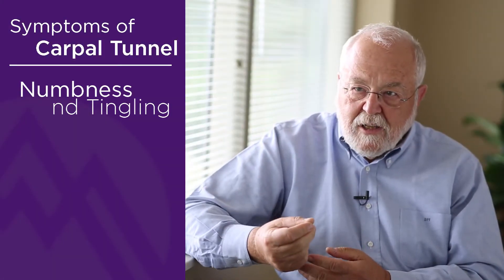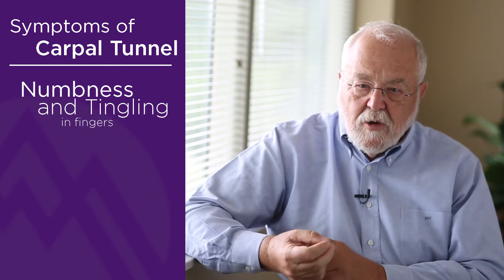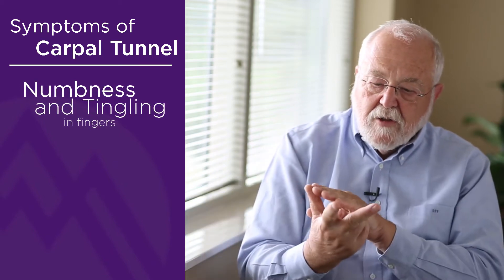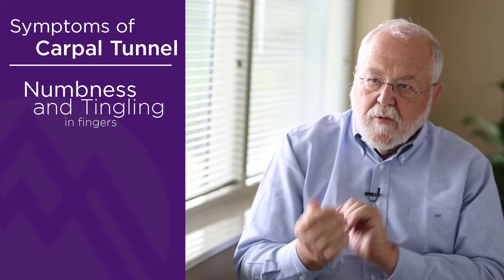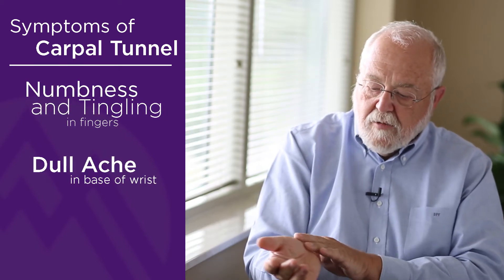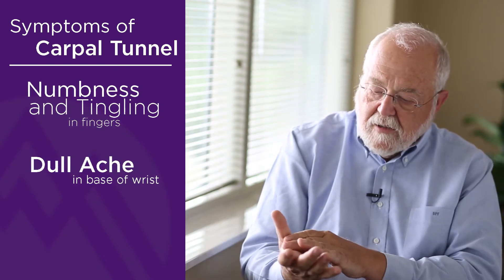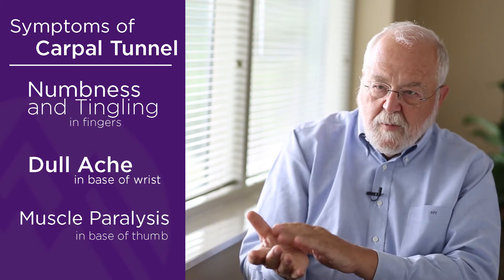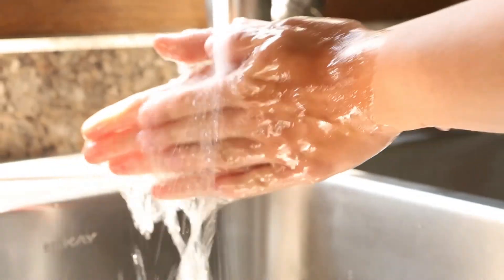What is Carpal Tunnel?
Listen to Summit Orthopedics' experts share common symptoms and background on carpal tunnel syndrome. Featuring hand surgeons, David Falconer, MD, Michael Forseth, MD and LT Donovan, DO. For more information or to find an expert, visit us at summitortho.com.